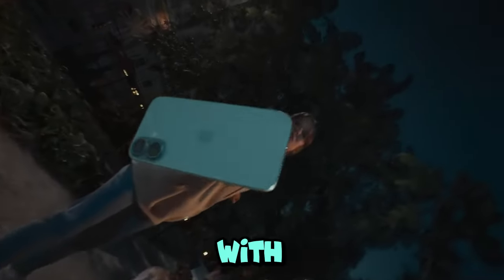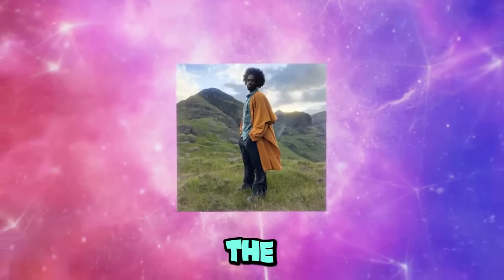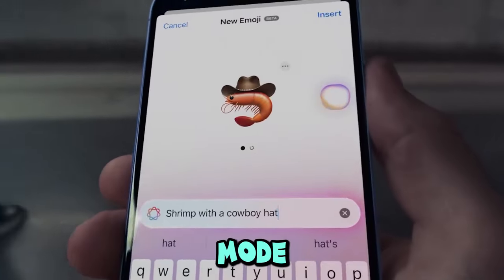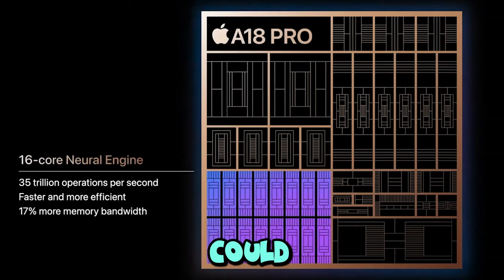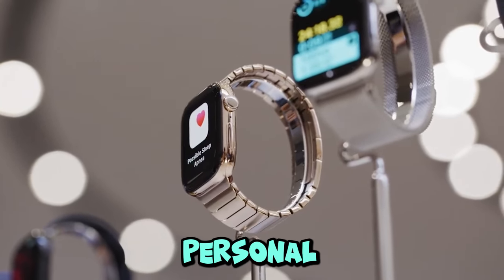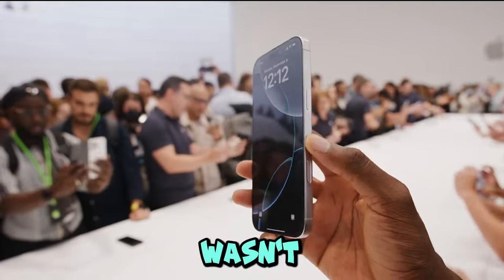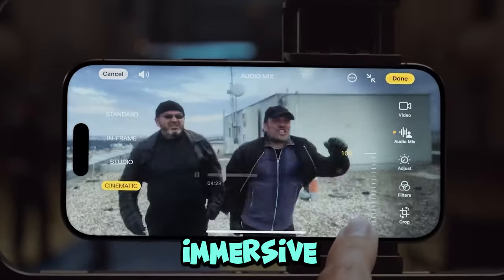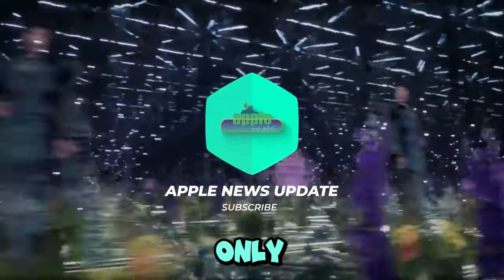Hands On The iPhone 16 and 16 Pro! This is what I think!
iPhone 16 & iPhone 16 Plus Hands-On Review | INSANE New Features & Upgrades!

🔥 iPhone 16 and iPhone 16 Plus First Impressions! 🔥 Apple just dropped the iPhone 16, and I’m breaking down the best new features you need to know about. From the camera control button to the epic A18 chip and Apple Intelligence, these phones are packed with game-changing updates! 📱

📸 Camera lovers, say goodbye to missed moments with the all-new capacitive camera button. And yes, the iconic action button is now on base models—customize it for your daily routine! ☕️

Plus, we’re diving into the Pro models with their massive screens, new spatial video capabilities, and next-gen video performance at 4K 120 fps. Don’t miss my take on the stunning Desert Titanium finish!

💡 Find out if the iPhone 16 is worth the upgrade—pre-orders start September 13!

Are you upgrading? Drop a comment with your thoughts on the new iPhone lineup!